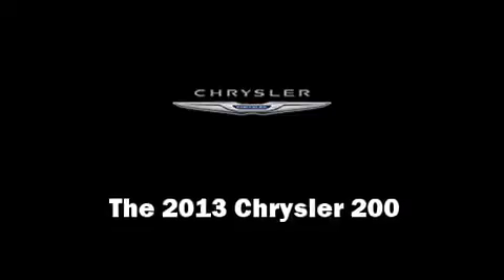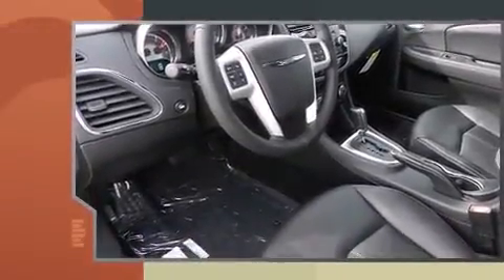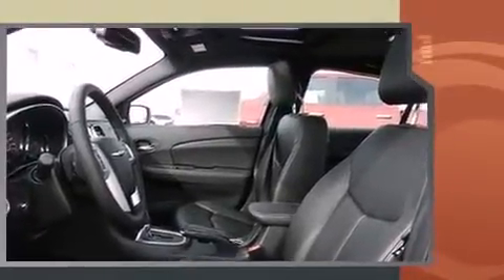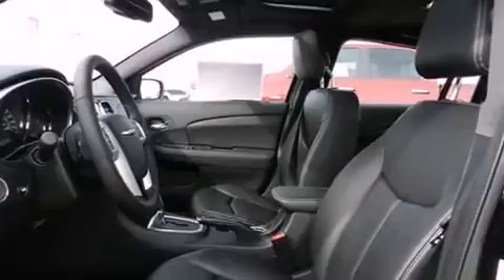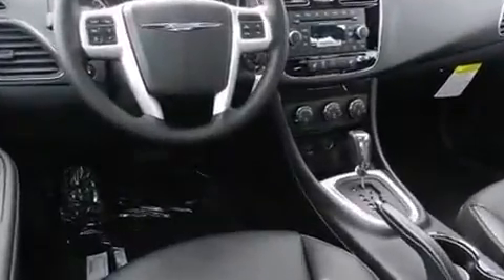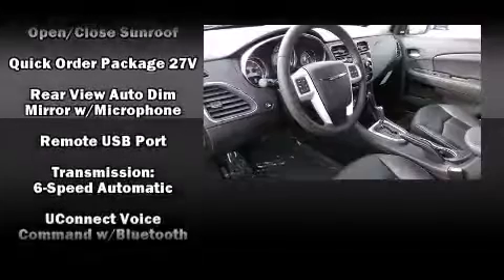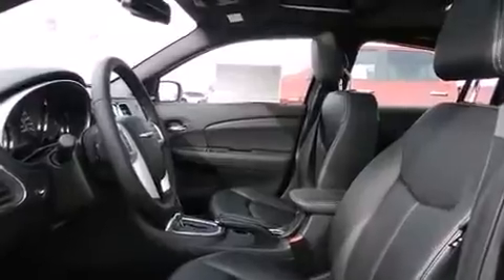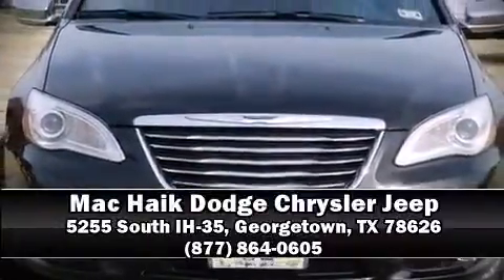2013 Chrysler 200 Taylor, TX | Mac Haik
2013 Chrysler 200 for sale convenient to Taylor, TX at the Mac Haik Chrysler dealership located in Georgetown. Call us about this gorgeous 2013 Chrysler 200 at or check out our entire inventory Hurry in because they 2014 Chrysler 200s will be here before you know it!